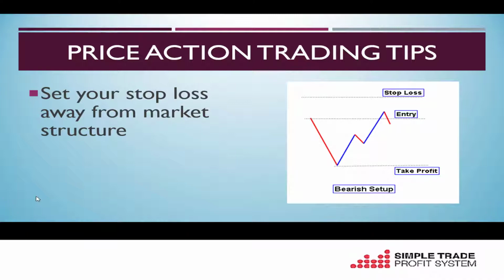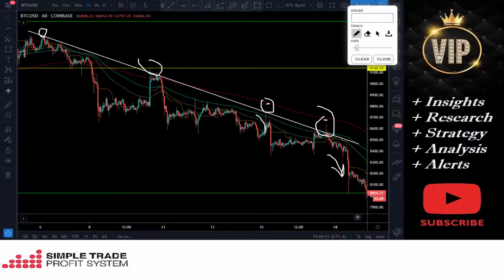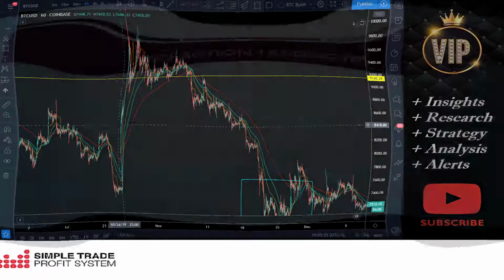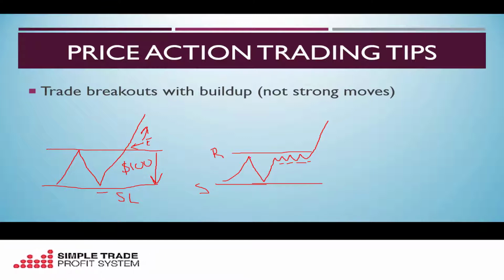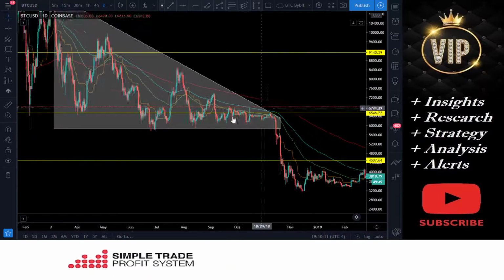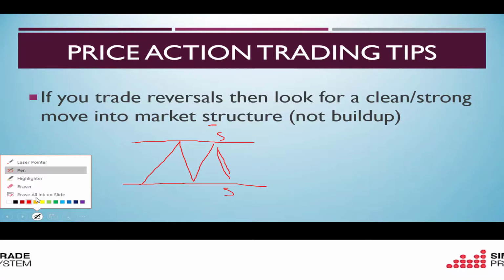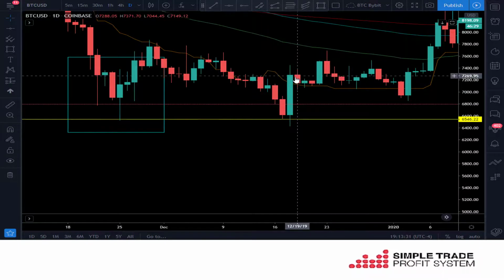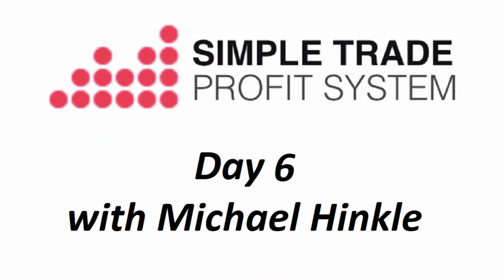Simple Trade Profit System Day 6 with Michael Hinkle (Price Action)